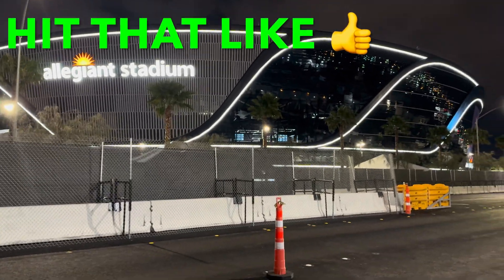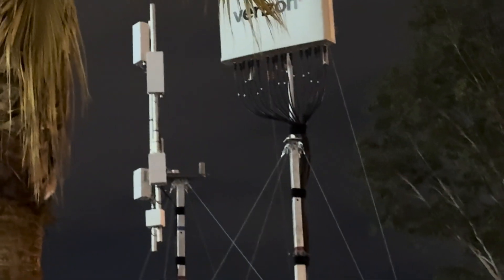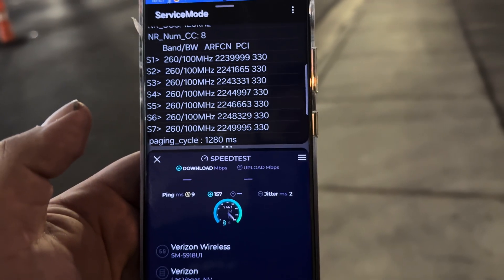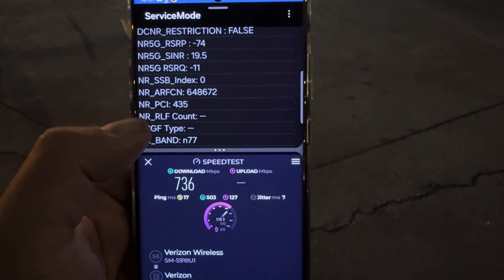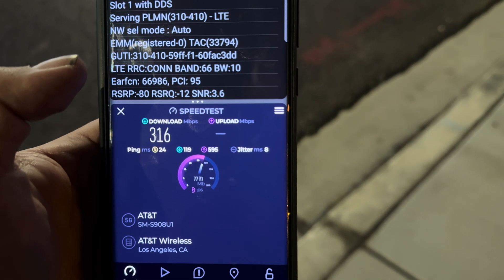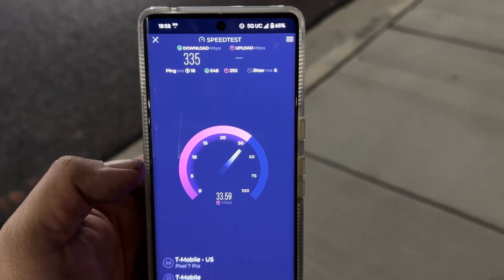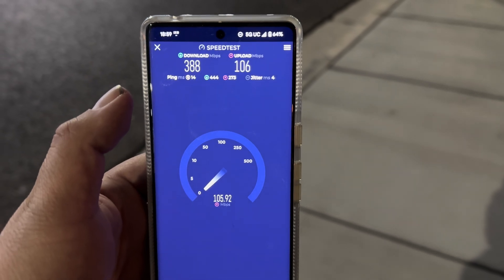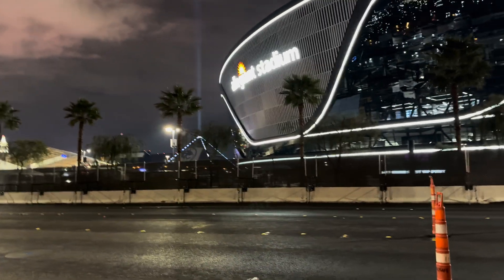Network Testing new upgrades at Allegiant Stadium Verizon AT&T T-Mobile Dish Wireless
Thank you to all the channel members:

Reedty
Dawn R
Chaim Fried
Gene G Jr
Dan Tanna🎹🔥
Ernesto Avilez
Coyote Gary
rja
Oceanic Vibes
RFK TECH USA
M S
Adam Laker
Terry Nitro
Baby_Yoda_Tech 🤙🤟